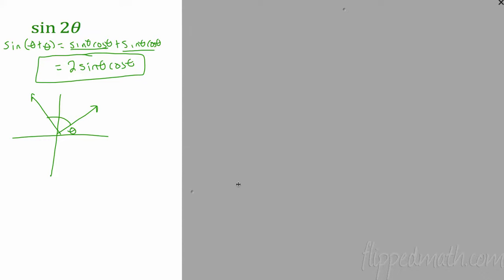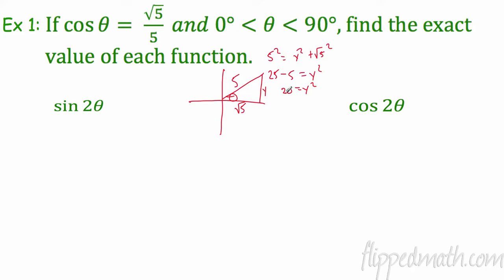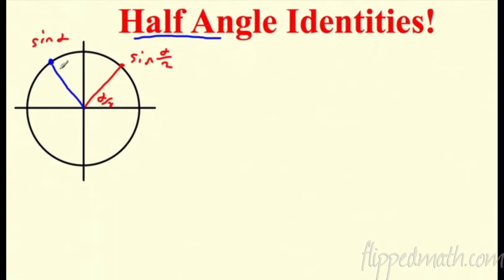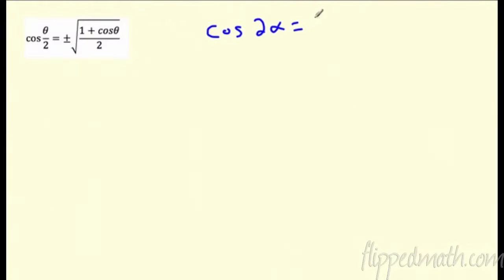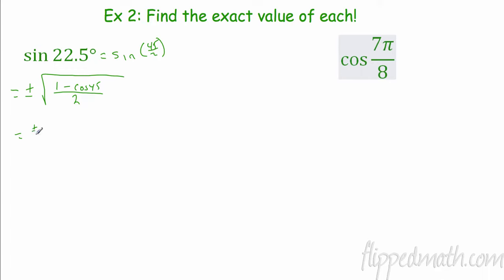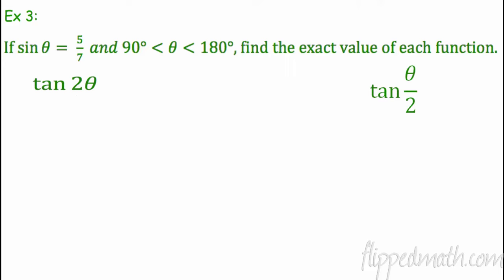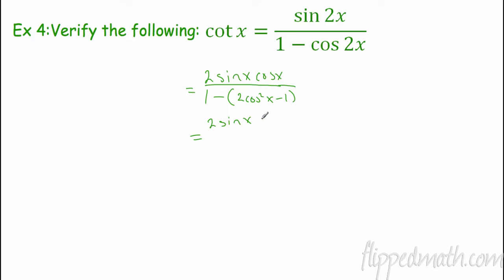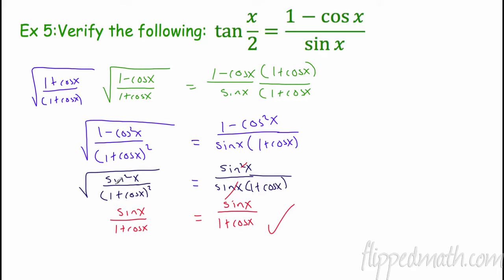Pre Calc - 11.4 Double and Half Angle Identities